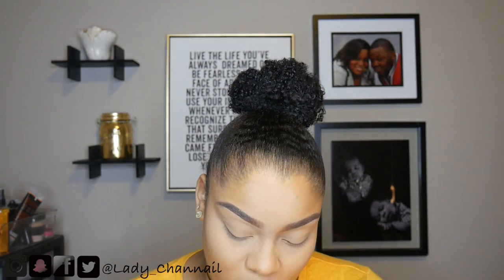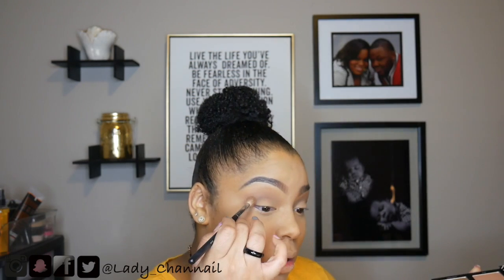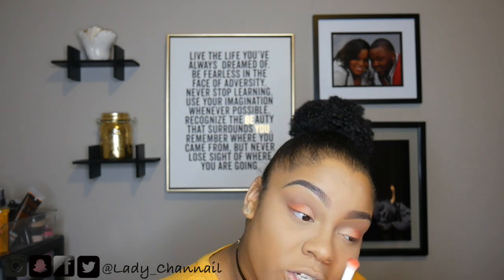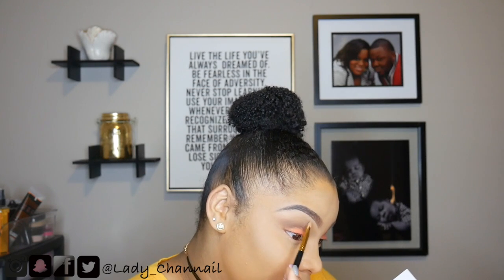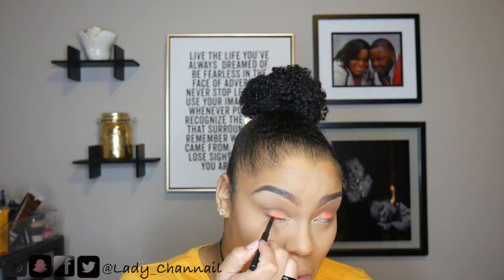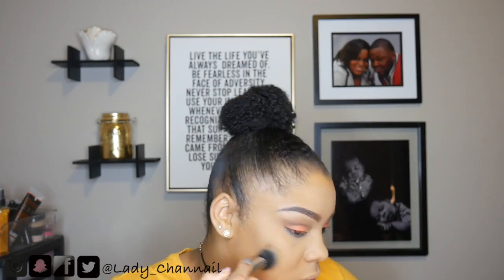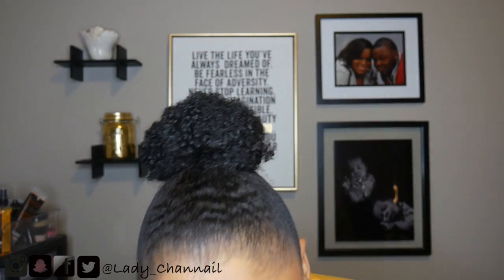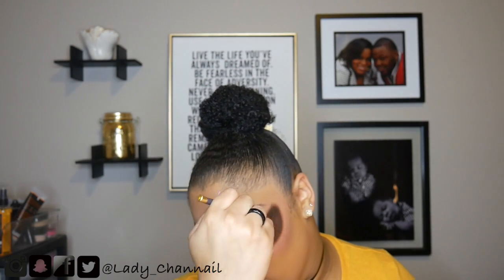Deck of Scarlet|Evon Wahab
Hey guys! I got a new subscription! This one is a palette subscription and I actually like it a lot!
XO,
~Brandie